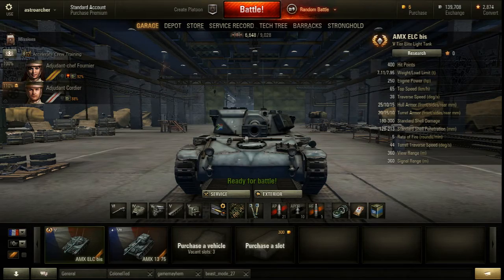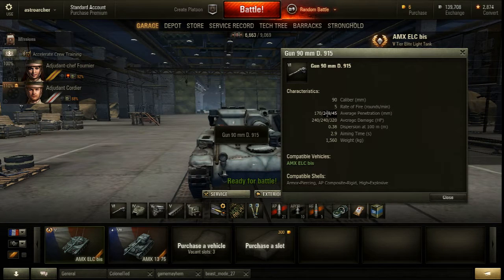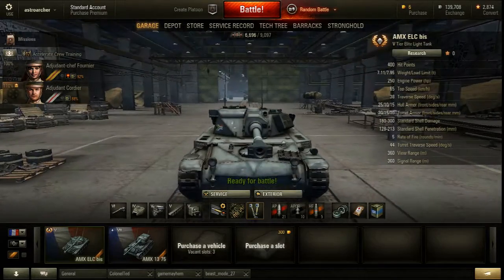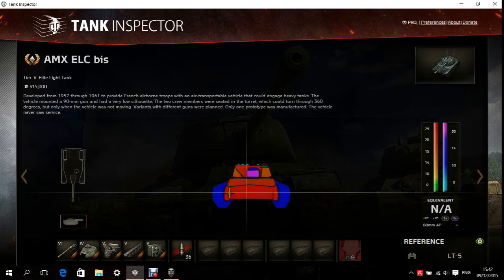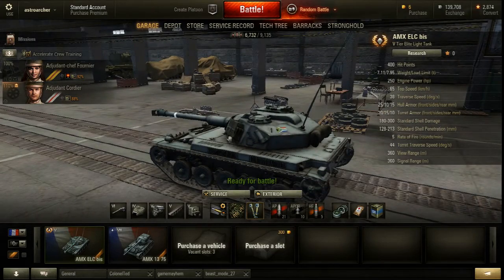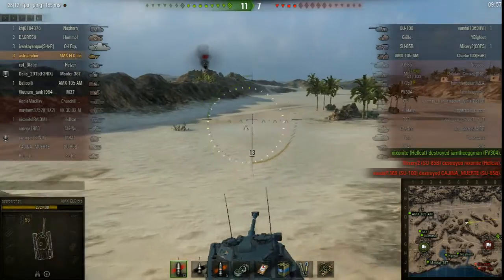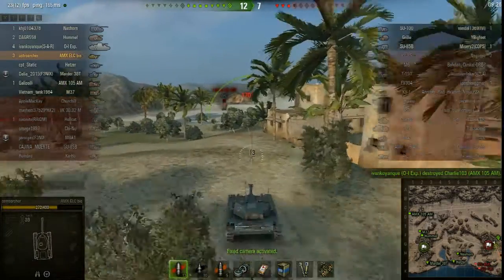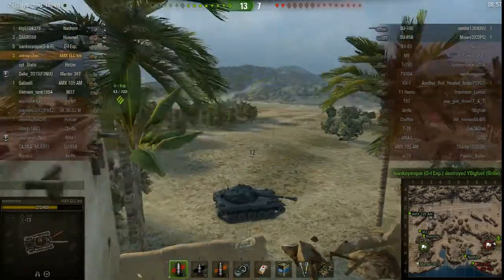ELC AMX Review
don´t miss the start of a Terraria lets play that will either be uploaded on Sunday or Wednesday

and don´t forget to have fun!! :)